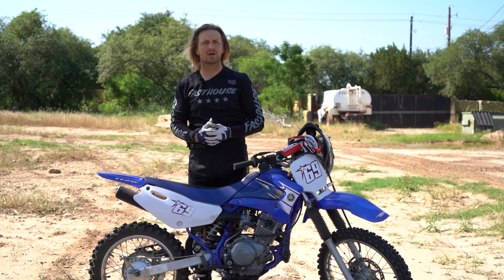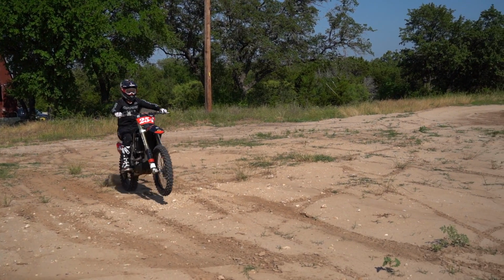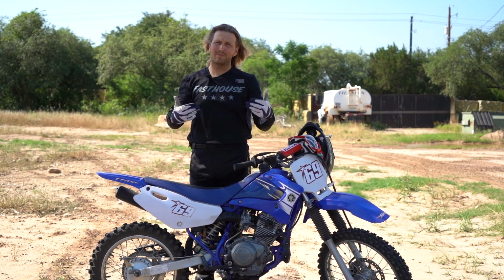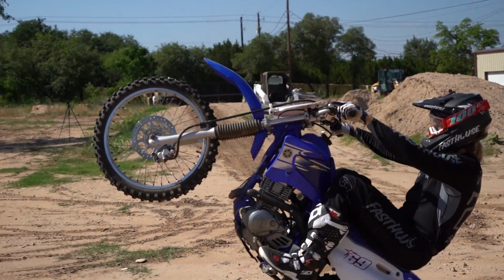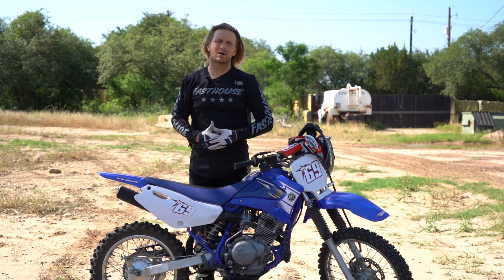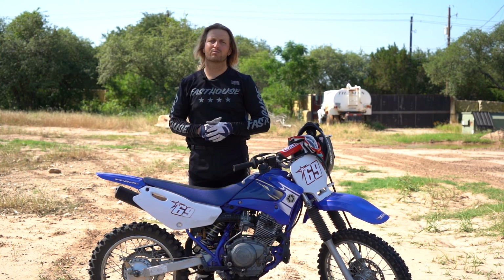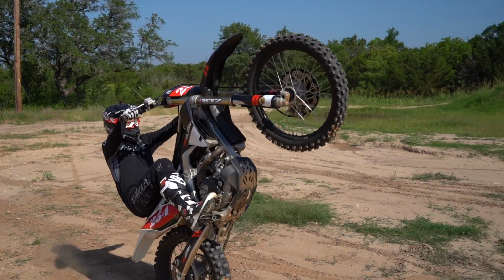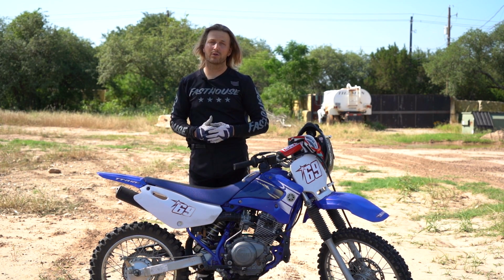How to Wheelie a Dirt Bike - Race Bike VS Trail Bike | Pro Tips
In this video we compare the differences between doing a wheelie on a full blown race 450 and a Yamaha TTR 125 trail bike! There are similarities and differences when doing a wheelie on both of these dirt bikes and we make an effort to cover all of them all!

Let us know how your dirt bike wheelies have progressed since watching our videos!

Click the link above, join our email list, and get an exclusive video gift!!

The Mx Factory is a premier motocross training facility located in Austin, Tx. We teach first time dirt bike riders to aspiring professional racers. We are excited to bring our years of coaching and riding experience to YouTube to make you a better, safer, dirt bike rider.

Your friends at The Mx Factory